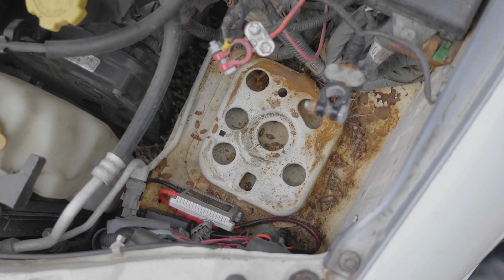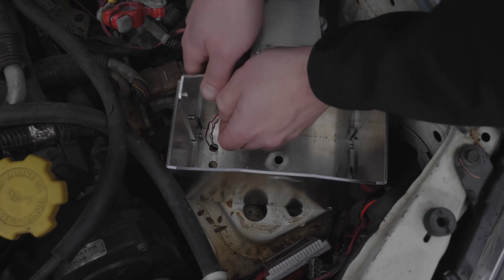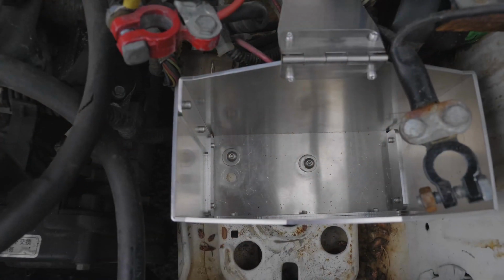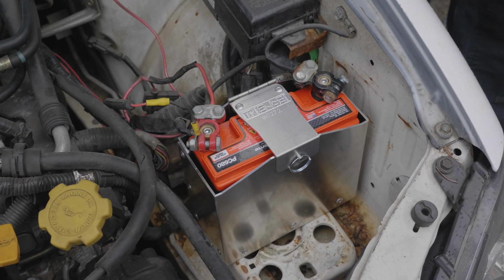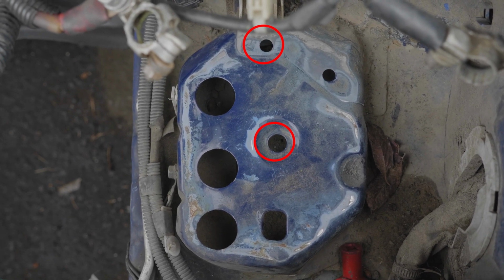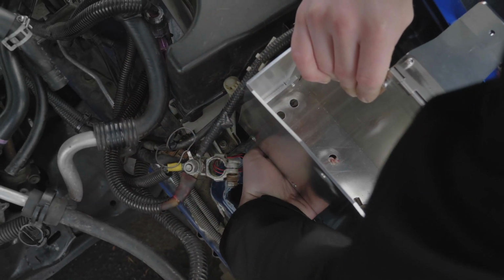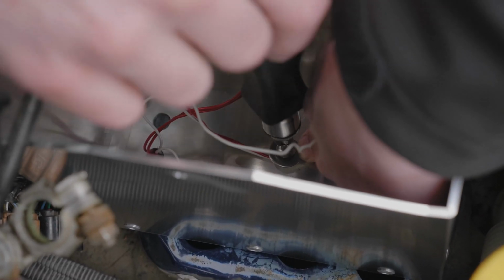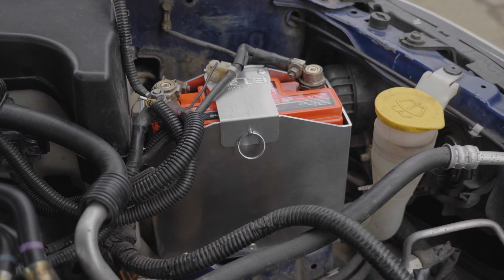2002-2007 Subaru WRX/STi MeLe Battery Mount Installation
How to properly install the MeLe lightweight battery mount. This kit is specifically designed for the 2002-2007 Subaru WRX and 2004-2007 Subaru WRX STi.

This mount is specifically designed to fit the Odyssey PC680 or XS Power D680 battery.

We are an enthusiast owned CNC company that takes an unconventional approach to innovating industrial, rugged, and functional performance products for motorsport enthusiasts.